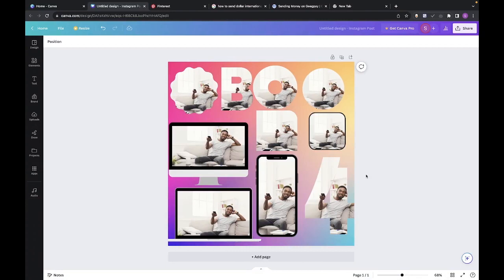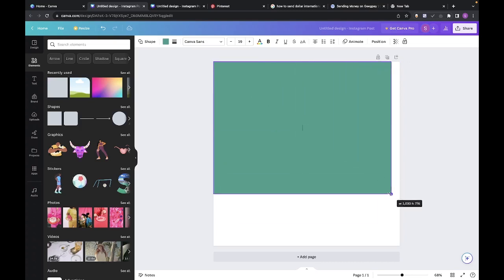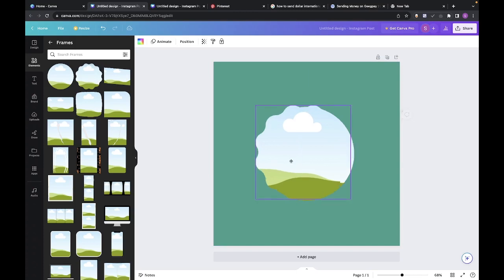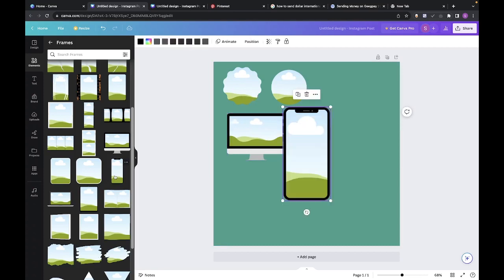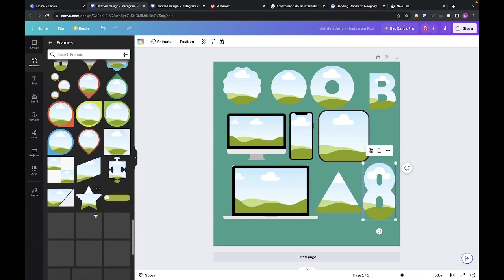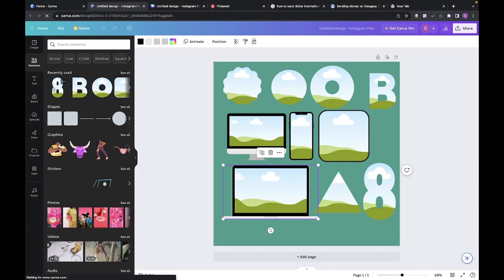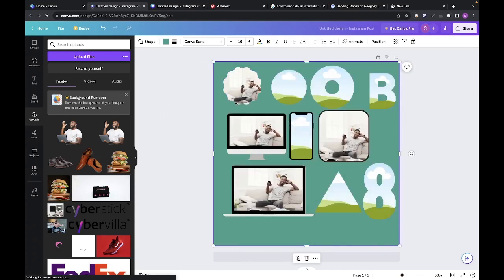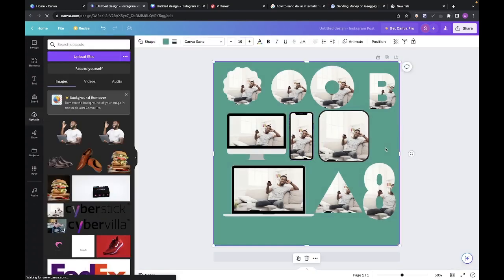How to mask an image in canva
Learn how to add an image into different shapes and object as a mask in Canva

Easy step by step guide in 6minutes